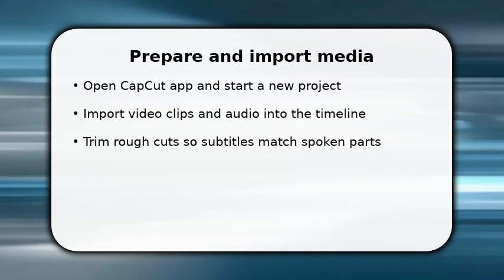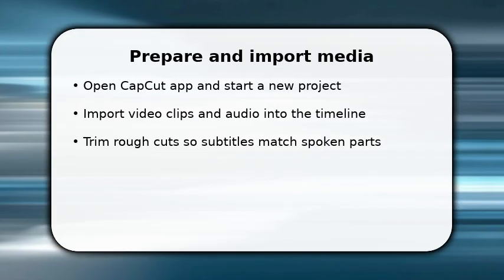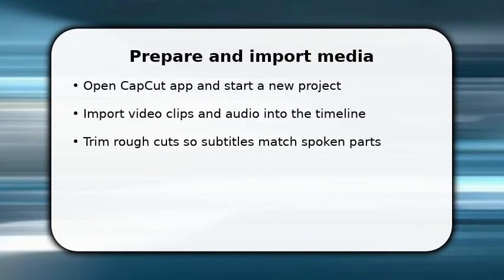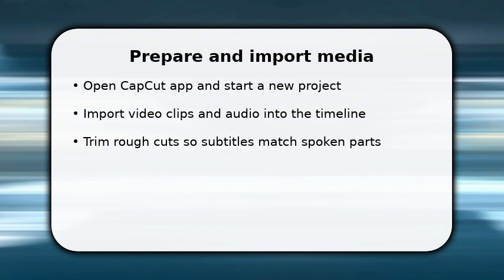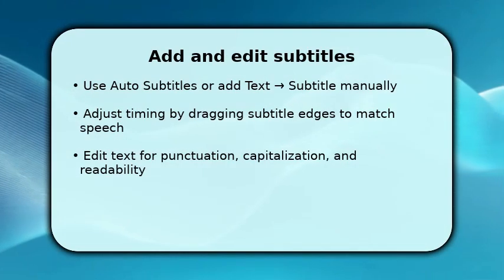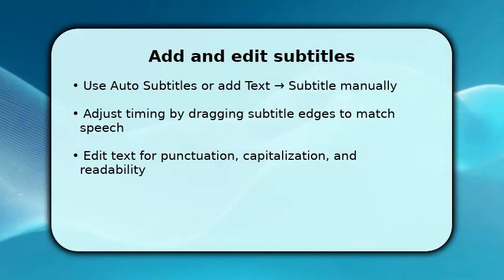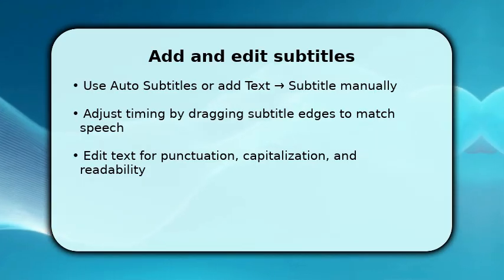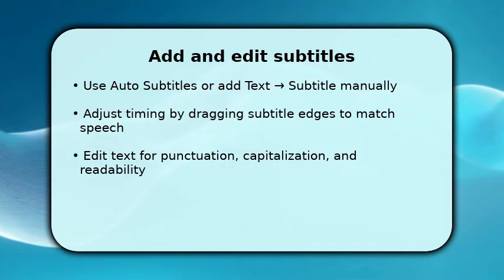How to Add English Subtitles in Capcut - Step by Step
How to Add English Subtitles in Capcut - Step by Step | 🔒 Surfshark VPN Deal — Stay private and secure. $1.99/mo + 3 Months Free ▸

Learn the step-by extricate process of adding English subtitles to your videos using Capcut. This guide provides detailed instructions for non-technical users, ensuring a smooth subtitle integration that enhances viewability and accessibility.

Capcut, English Subtitles, Video Editing, Subtitle Addition Process, Accessible Videos, Non-Technical Users, Enhance Viewability, Step by Step Guide